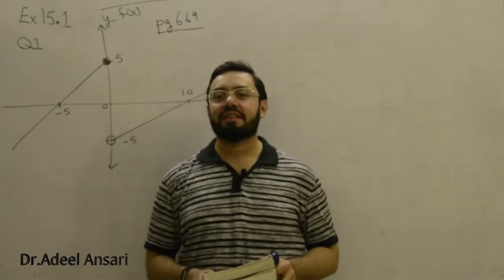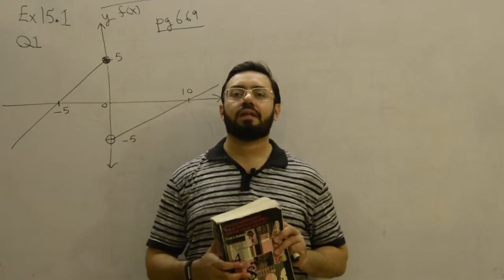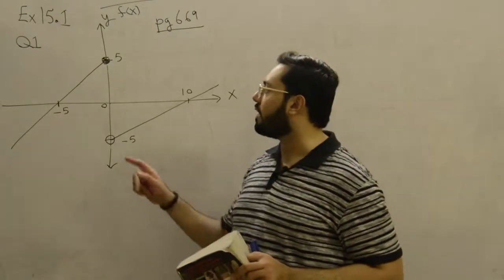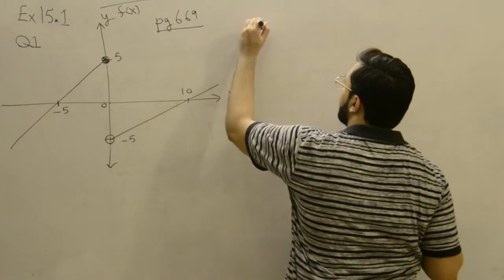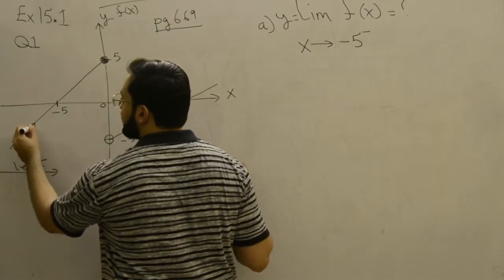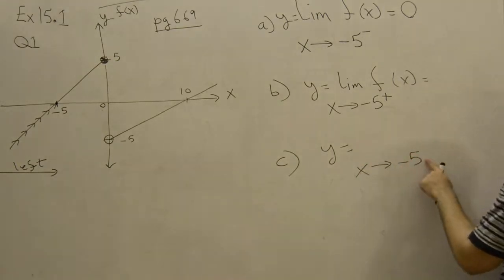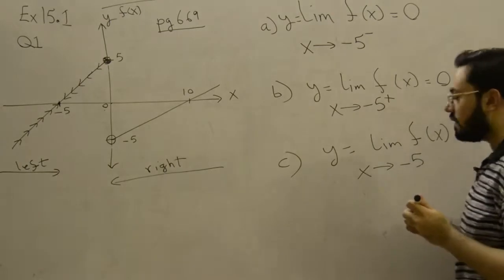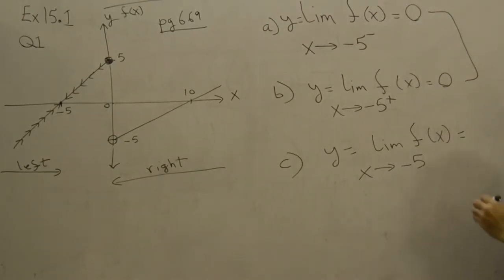Frank S. Budnik, chapter 15, Exercise 15.1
Get solutions of your calculus now from our channel Parhlay Abb